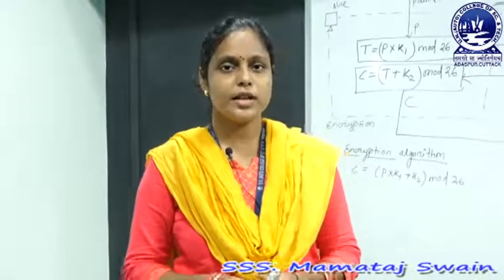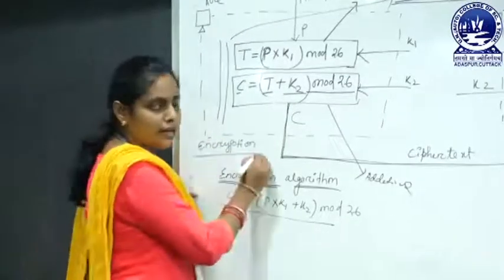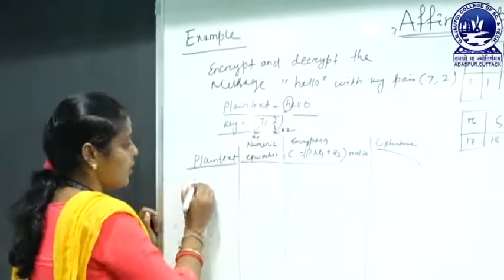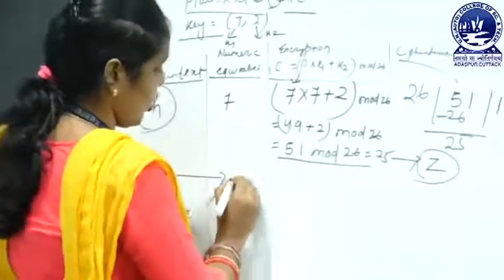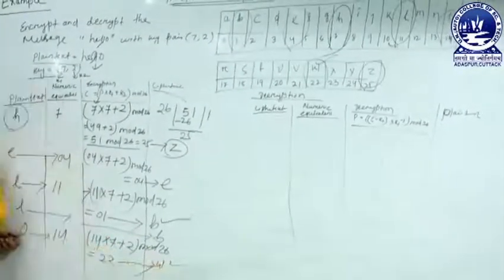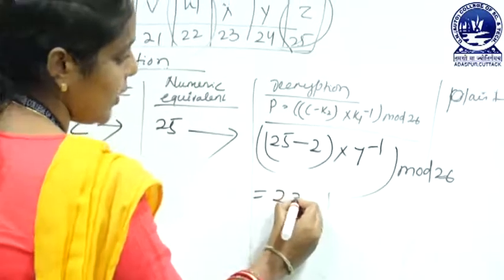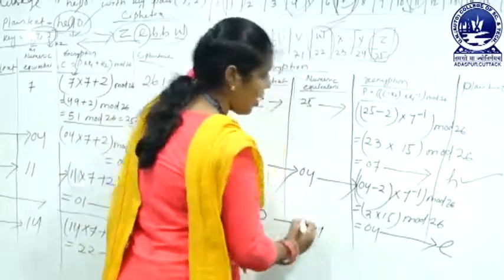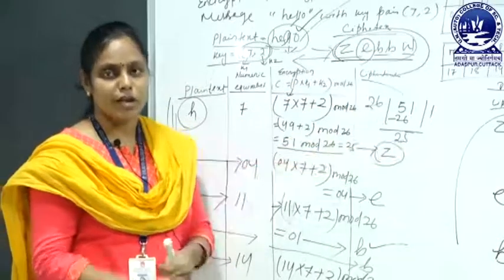Affine Cipher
This video describes Affine Cipher. This video is made by Mrs.SSS Mamataj Swain.